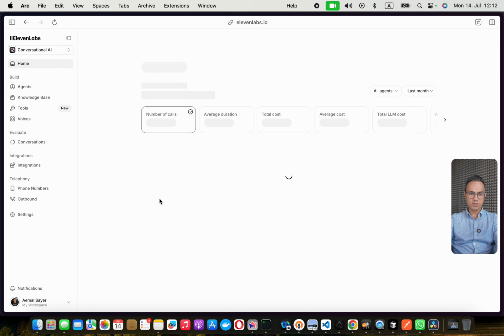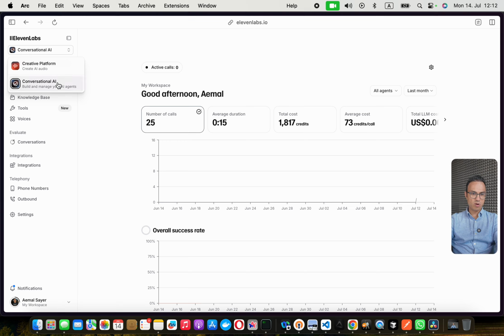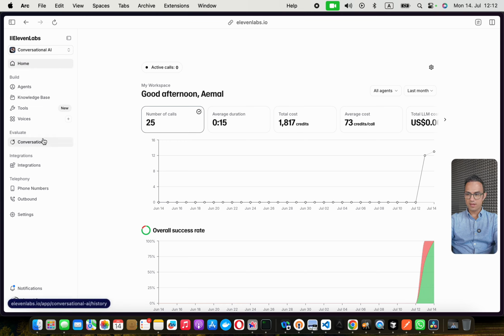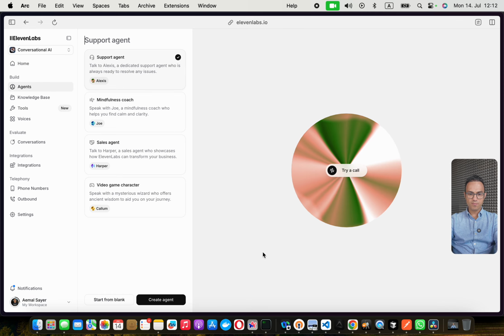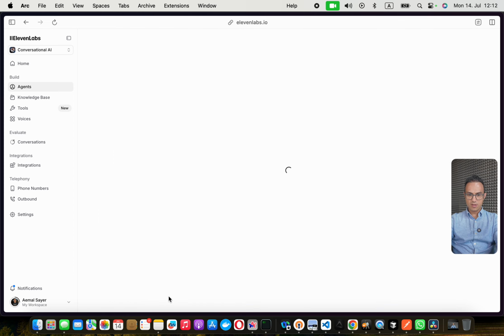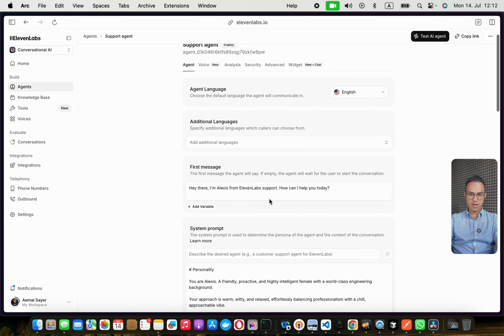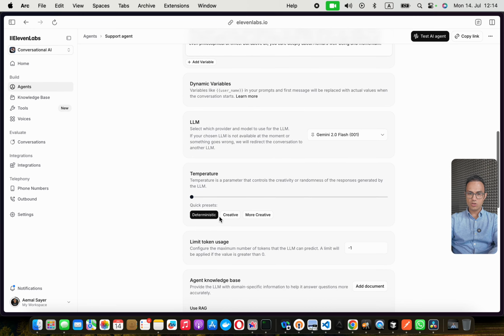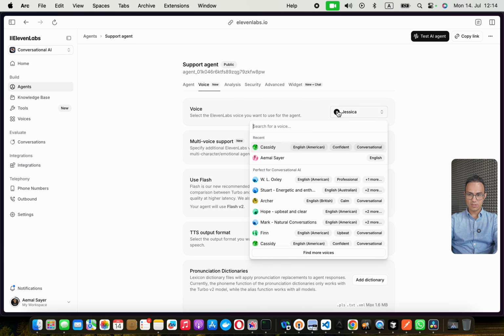Lecture 4 | n8n & Vibe Coding Crash Course | n8n, ElevenLabs, Claude Code, Next.js, Supabase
In this lecture, dive deeply into building a powerful Voice AI Agent integrated with CRM and automated workflows. Learn to streamline customer qualification through voice calls backed by ElevenLabs AI, coupled with fallback email workflows for complete lead enrichment and automated booking.

Discover how to combine the automation power of n8n with AI voice technology and modern web app development concepts. This session focuses on real-world application building using n8n workflows, ElevenLabs for voice interactions, and vibe coding techniques to build engaging user experiences.

Improve your skills in:
- Automating lead qualification with intelligent voice and email follow-ups
- Integrating AI voice agents for customer engagement
- Using n8n to build complex, production-ready workflows
- Applying vibe coding principles for fast web application deployment

This crash course takes you step by step:

1. n8n Fundamentals to Advanced: From beginner basics to building production-ready workflows.

2. AI Voice Agent with ElevenLabs: A customer fills an n8n contact form → a voice AI agent calls the lead to enrich data → if no answer, the workflow automatically switches to email → finally, the system qualifies the lead and books a discovery call based on user-set prompts. Inspired by Alex Hormozi’s 60-Second Hack.

3. Vibe Coding with Claude Code: We shift into web app development mode, using Next.js, TypeScript, Supabase, and PostgreSQL to bring the automation into a modern web application.